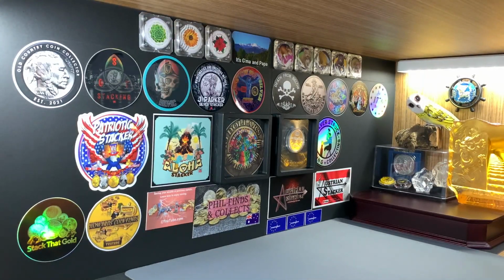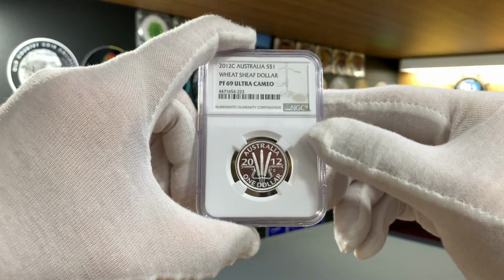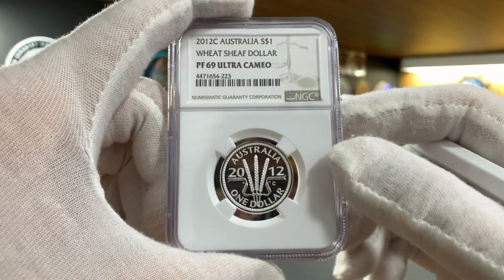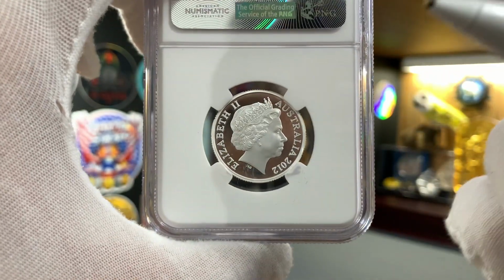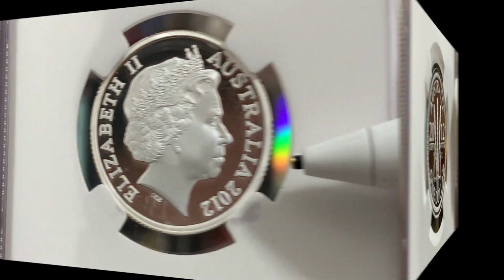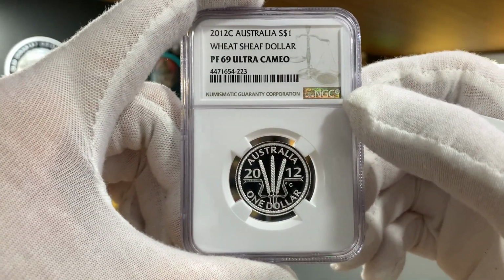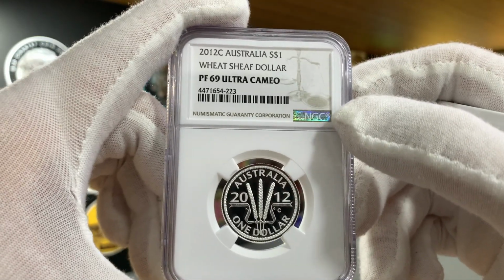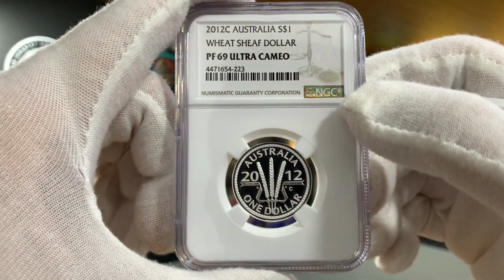Scored an Australian coin from BRIGANDI NYC coin store ... NGC-graded Wheat Sheaf silver proof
Australian Wheat Commemorative! 🌾 Well we are back in New York City and for this trip, I decided to make my way to brigandi Coins & Collectables. The last time I visited this coin store was way back in 2018 and it was awesome to visit again after the two-years lockdown. This store is located on the corner of Park Avenue and 57th Street. The business deals primarily with historical and sports memorabilia, but also have a wide selection of coins and banknotes. As  you will see at the beginning of this video, many of these are from the United States but there are plenty of world coins available.

As with my previous visits, the staff there are professional and friendly. I was not looking to get any American coinage and had my eye on a graded Australian 2012 Wheat Sheaf silver proof coin. This has been listed for awhile now on their website and was retailing at an attractive price, considering the high grade attained from NGC. I was fortunate the coin was still available when I arrived there and very happy to add this beautiful proof coin to my Australian coin collection.

I will be sharing the design and specifications in this video as well as its current NGC population. Stay tuned to my channel for upcoming videos where I will share other similar coins released by the Royal Australian Mint in 2012 to commemorate the grain industry in the country. You have my love respect and friendship. Cheers! ♥️

CHAPTER TIMESTAMPS

0:00 Visiting Brigandi Coins & Collectables
4:30 Intro
5:32 Design & Specifications
7:43 NGC Population
9:00 Conclusion
10:06 Final Look

Brigandi Coins & Collectables
104 E 57th St, New York
NY 10022, United States

* Song of Mirrors by Unicorn Heads
* Far Away by MK2
* Sightlines by Jeremy Blake